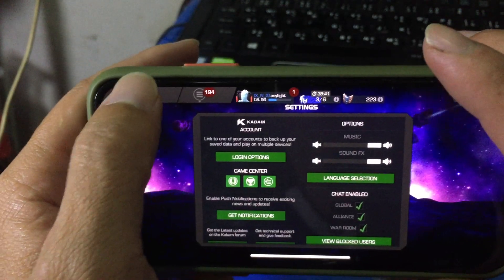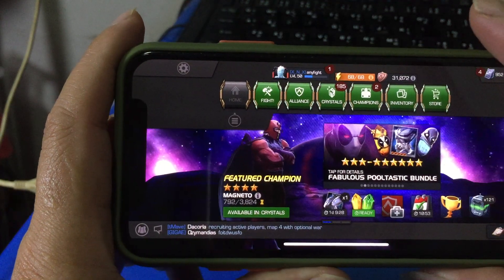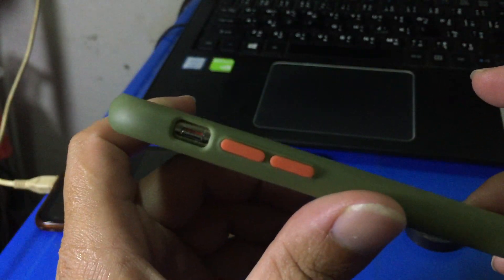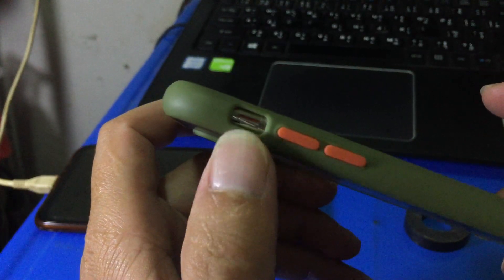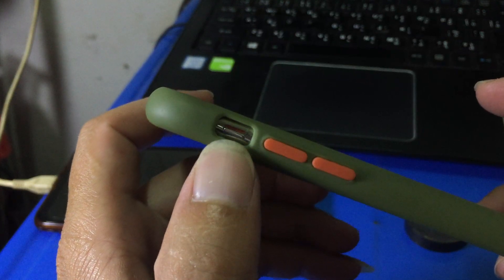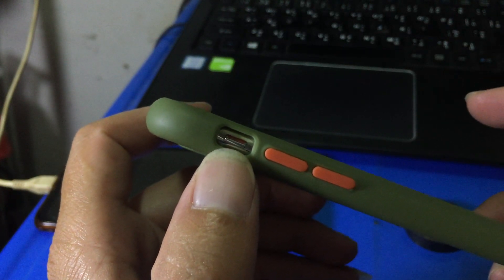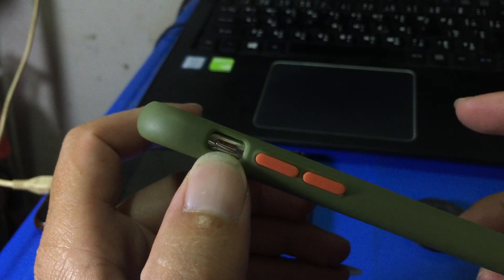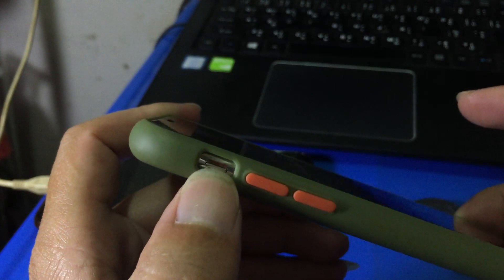iPhone No Sound While Playing Games or Apps | Solved 2020 | Read Description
As a new iPhone user, you might face the same problem like me. But, don't worry, it can be fixed easily. If the method in this video didn't fix your problem. You may have to restart your phone. If restart didn't fix. You'll need to uninstall it then reinstall, this time it should fix the problem for you.
Noted: This fix is for software issue only.